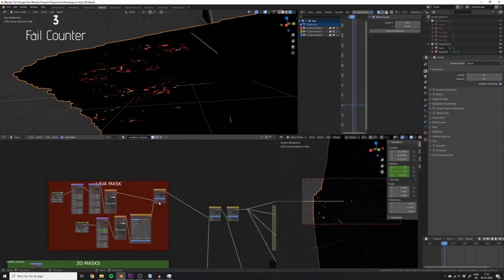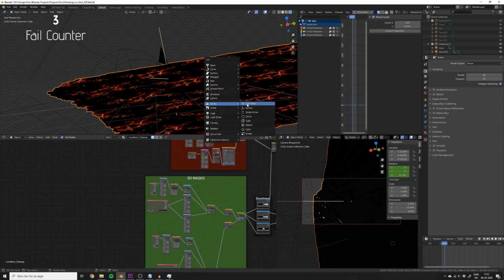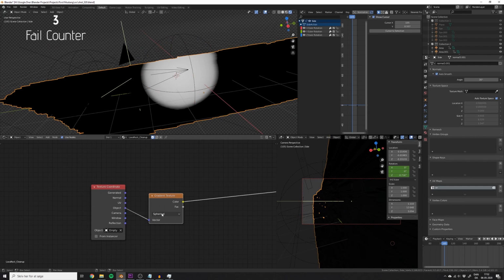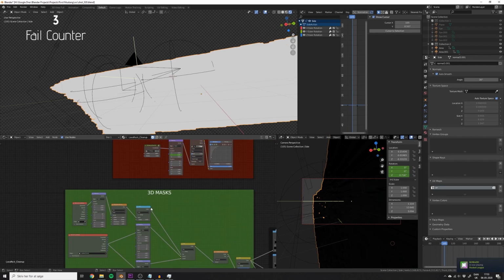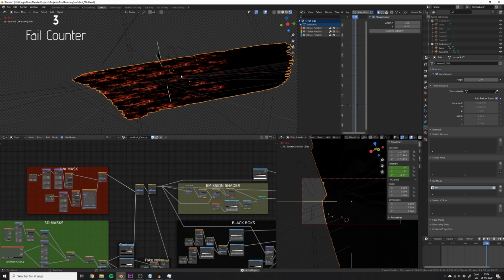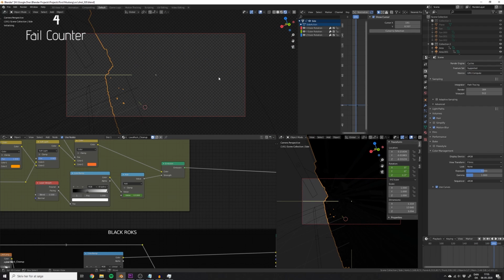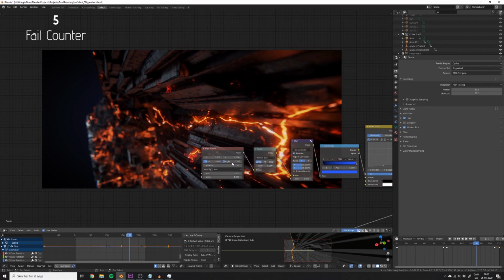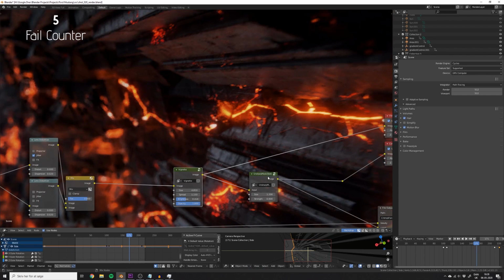CG Breakdown/Tutorial || Blender short: "Just Another Car Ad"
Seecalator pointed out in the comments, that there is a way to speed up playblast rendering by rendering the viewport and not using workbench. :)

So I finally got around to finishing up the first part of the breakdown/tutorial for my "Just Another Car Ad" short.

In this video, I will be focussing on breaking down how I created the first scenes of the animation. I wanted to keep the tutorial quick and interesting. - To the point and not too much extra.

Please let me know if you like the form and if you have questions that were left unanswered in the film, please ask me in the comments.